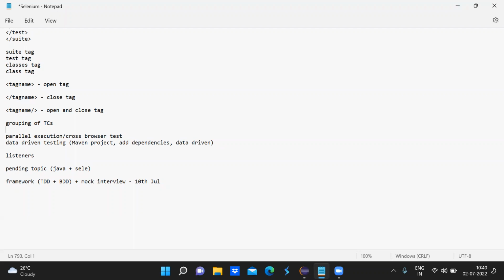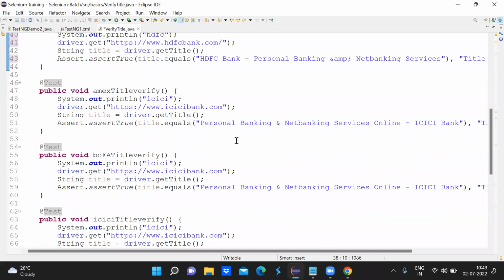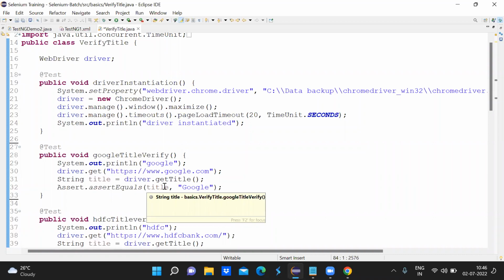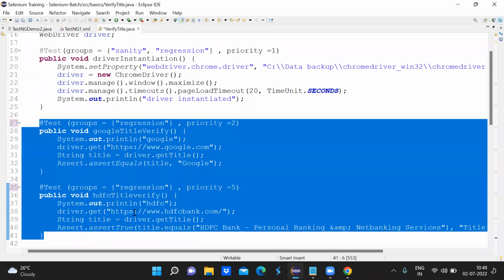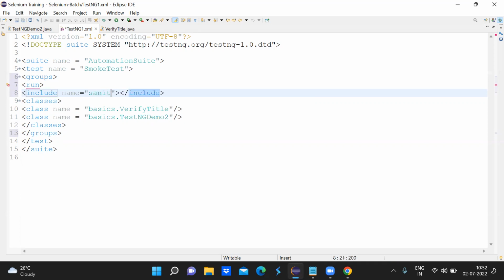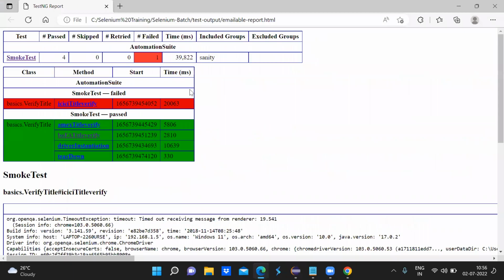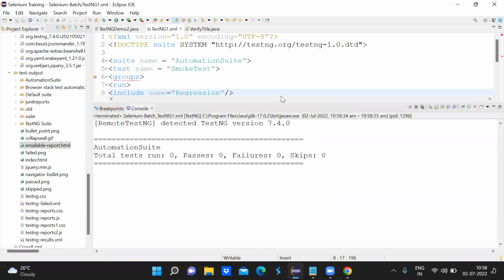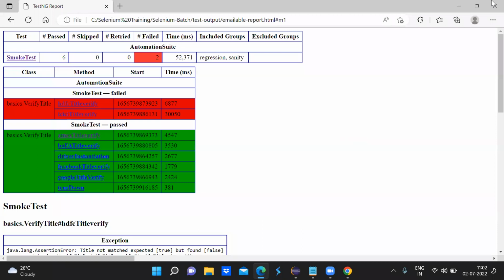#5. TestNG Framework - How to Group the Test Cases: Part 5 | Selenium Tutorial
How to group the Test Cases in using TestNG.